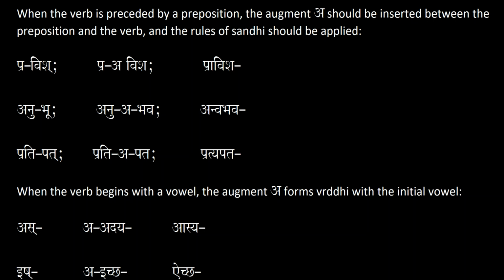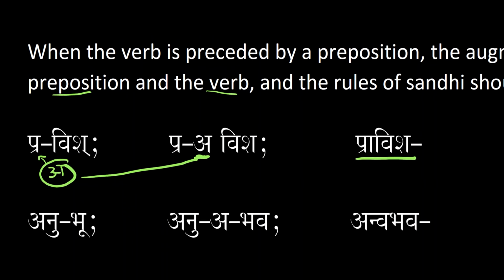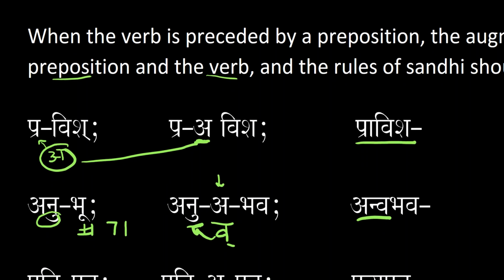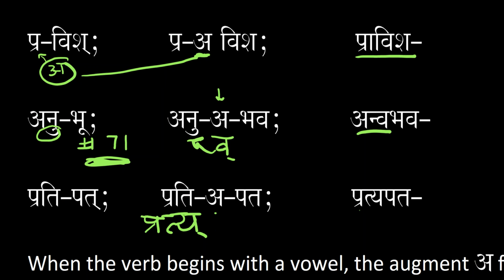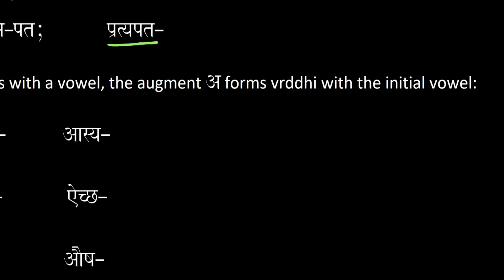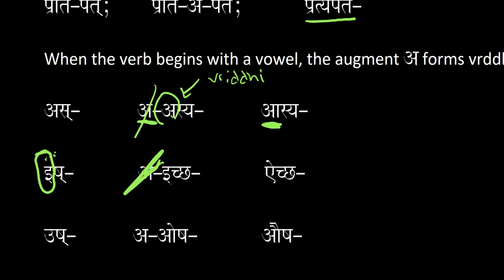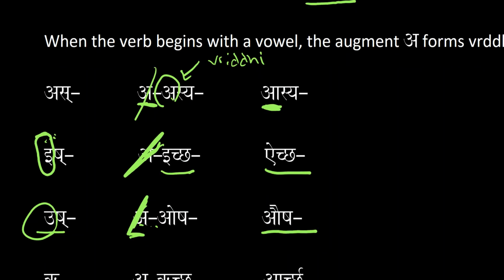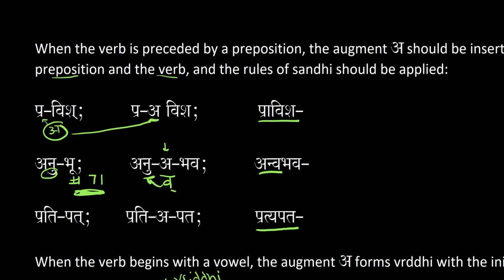101 The Imperfect Tense for Verbs Preceeded By A Preposition